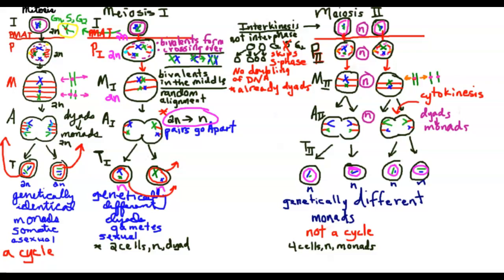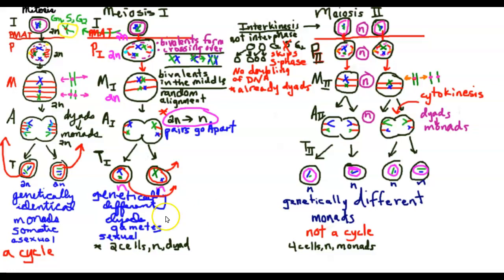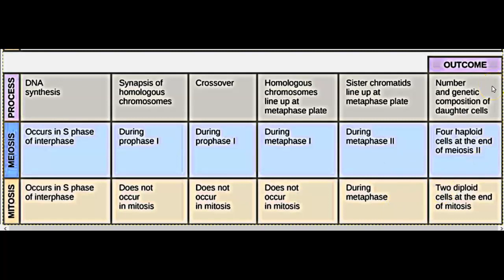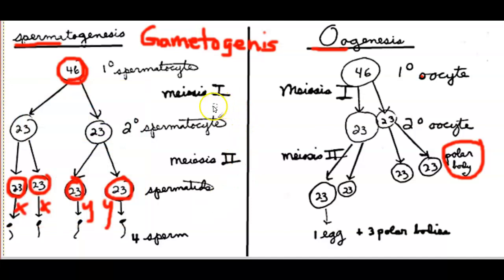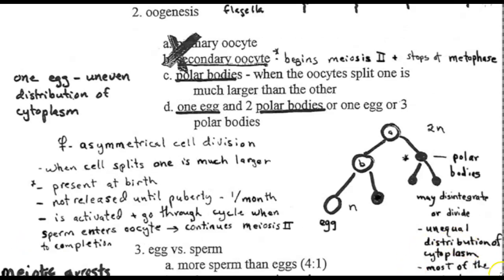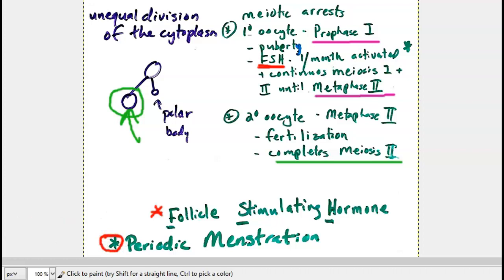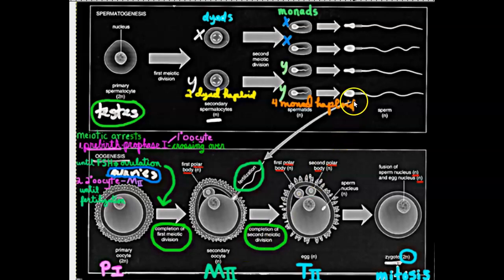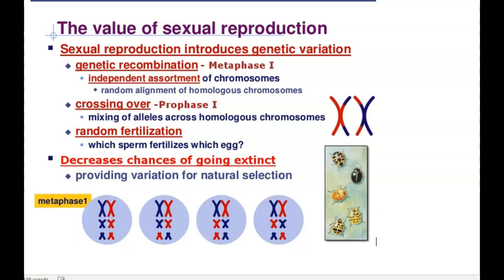Video 9-D3 (3) Lecture Mitosis +Meiosis